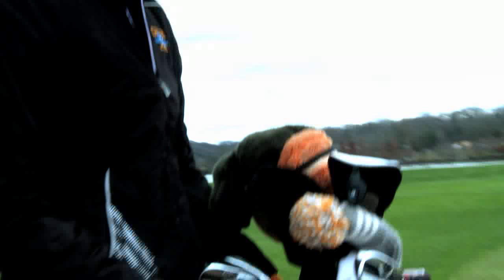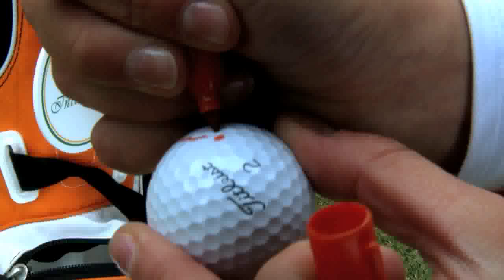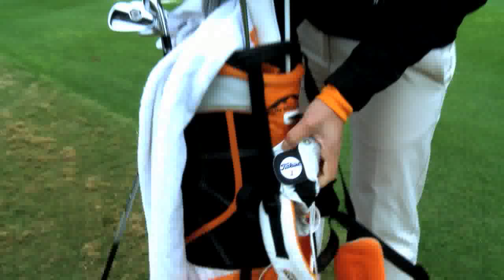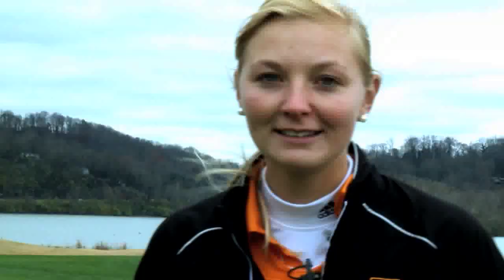On The T: Sara Monberg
Sara Monberg from the Lady Vol's golf team shows you her go-to chipping shot for uphill challenges.